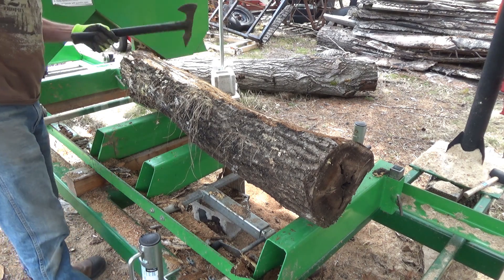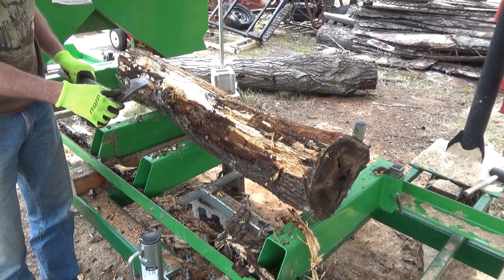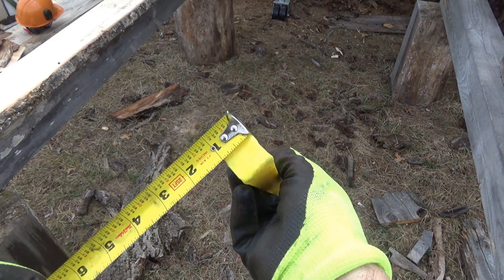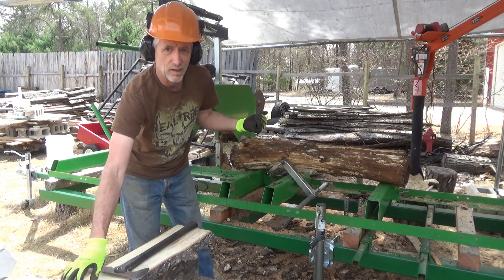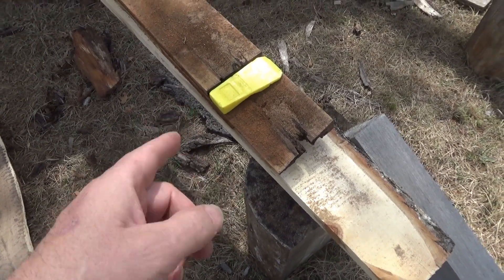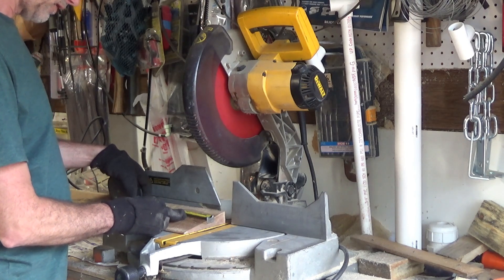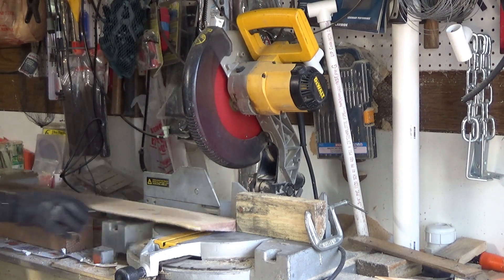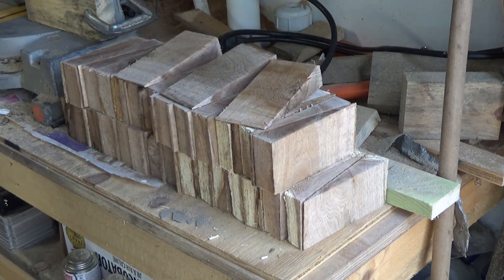Making Felling Splitting Sawing Wedges From An Oak Log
I needed some wedges for felling trees and for my alaskan sawmill. I could not find any at prices I liked. So I made a mess of them myself from an old oak log using my sawmill.

This log was meant to be sawn up into firewood. But I never got to it yet. Now today I am turning it into felling and splitting wedges.

I use wedges a lot when felling trees. The wedge helps guide the tree to fall down in the direction I want it to. I also use wedges when sawing logs on the ground with my chainsaw. It helps prevent the log from binding on my chainsaw as I cut through. I just pop a wedge into the top of the cut and tap it with my hand. Then I can finish the cut in safety.

With an alaskan sawmill you have to put in wedges as you work to prevent the wood from binding on your chainsaw chain as you work. With longer logs you might need a bunch of wedges.

At $5-7 each for plastic wedges I was not going to buy a bunch.

I think these turned out well.